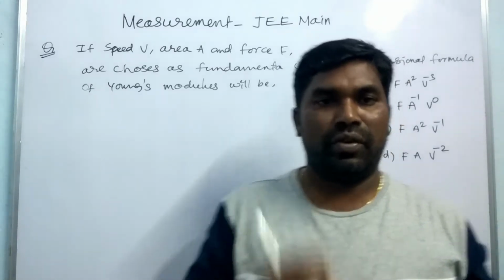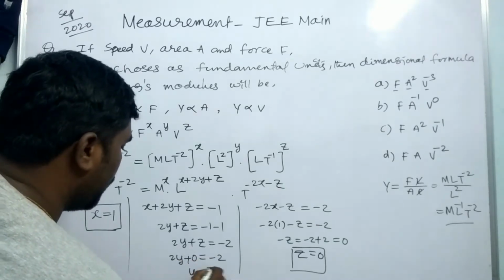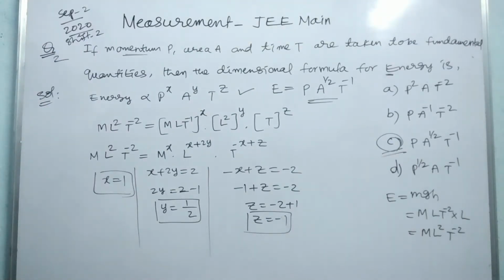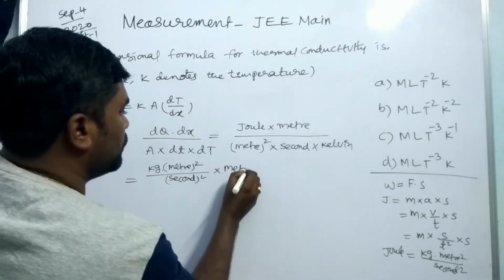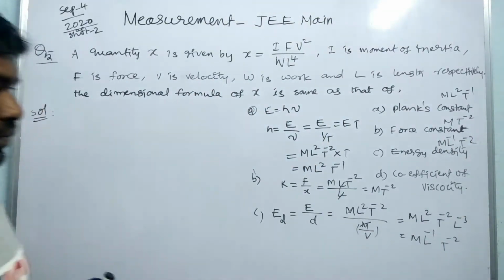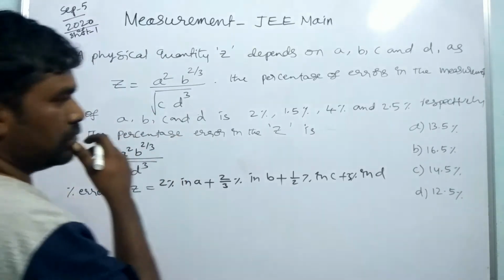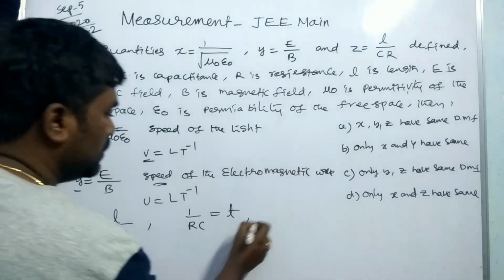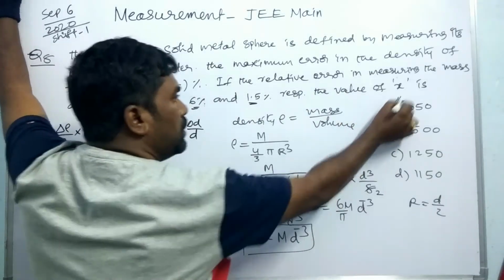Jee Main 2020||measurements september 2020 all shifts||jee main 2021